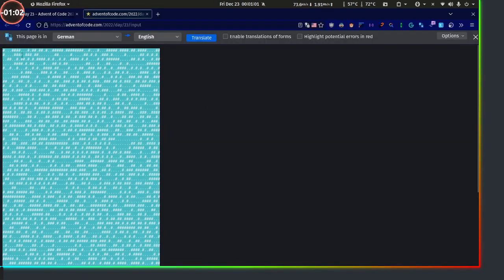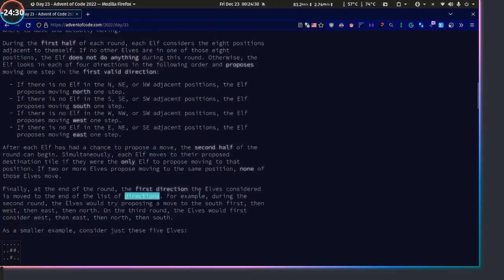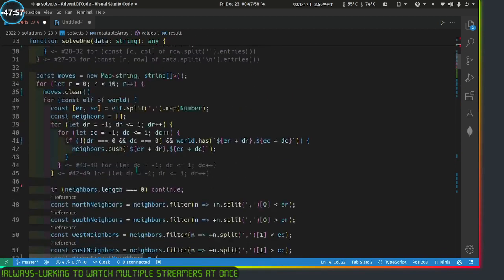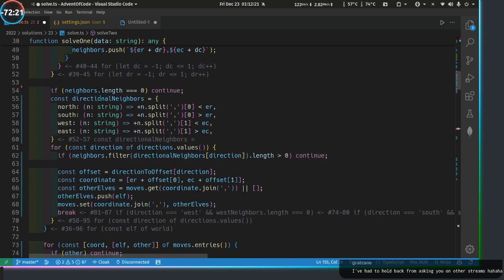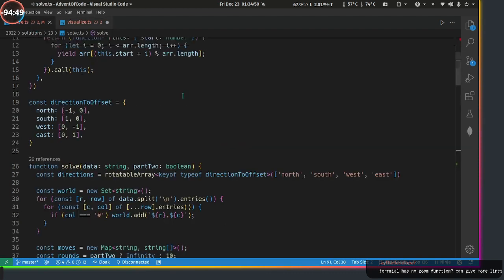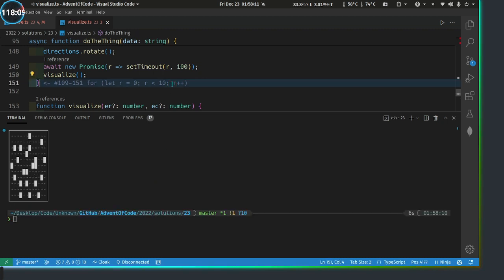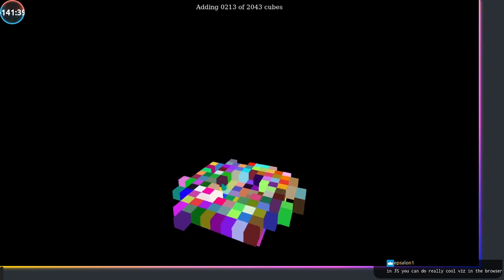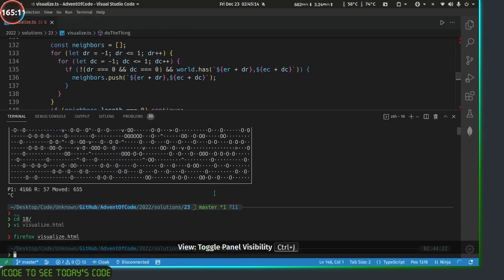Advent of Code #23 (2022-12-22)